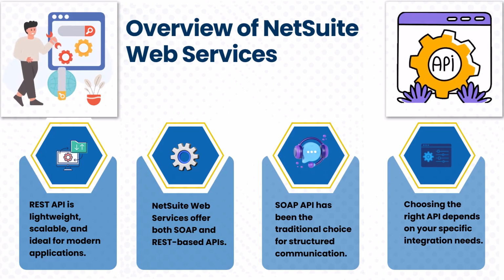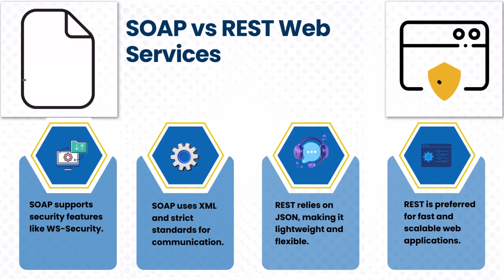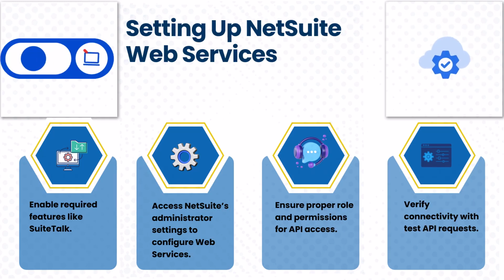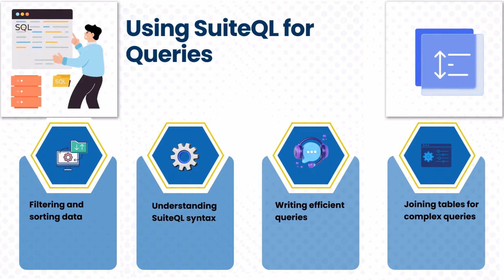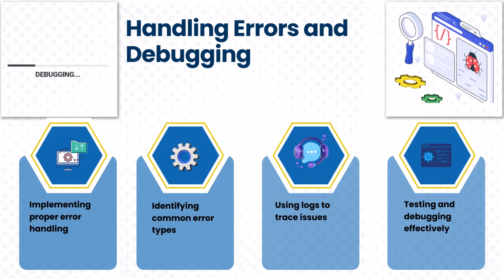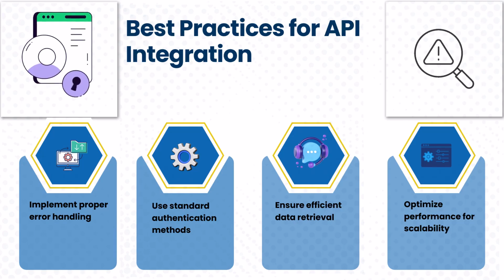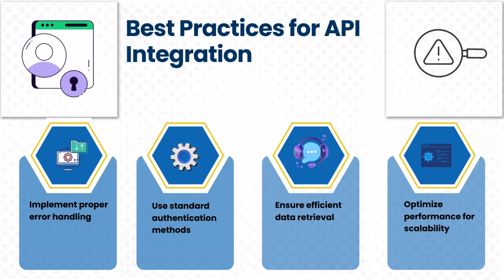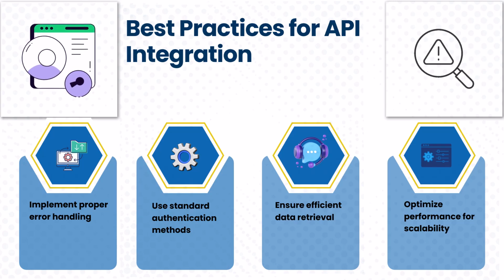How to Use NetSuite Web Services | NetSuite Web Services Training | NetSuite Web Services Tutorial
🚀 Hey there, NetSuite explorers! In this video, we're diving deep into the world of NetSuite Web Services and uncovering everything you need to know. Let's get started! 🎬

1️⃣ Introduction to NetSuite Web Services 💡 - What are web services, and why are they essential for NetSuite?

2️⃣ Overview of NetSuite Web Services 📌 - A brief look at how web services work within NetSuite.

3️⃣ SOAP vs REST Web Services ⚔️ - The battle of APIs! Which one should you use?

4️⃣ Setting Up NetSuite Web Services 🛠️ - Step-by-step guide to getting started.

5️⃣ Enabling Web Services in NetSuite 🔑 - Essential configurations to activate web services.

6️⃣ Authentication Methods 🔒 - Secure your integrations with the right authentication techniques.

7️⃣ SuiteTalk SOAP API Overview 🌐 - Understand how the SuiteTalk SOAP API operates.

8️⃣ SuiteTalk REST API Overview 🔄 - Discover the power of SuiteTalk REST API.

9️⃣ Working with NetSuite Records 📋 - Learn how to interact with records efficiently.

🔟 Performing CRUD Operations ✍️ - Create, Read, Update, and Delete records like a pro!

1️⃣2️⃣ Handling Errors and Debugging  - How to troubleshoot your API integrations.

1️⃣3️⃣ Security Considerations 🔐 - Keep your integration safe from vulnerabilities.

1️⃣4️⃣ Common Use Cases 💼 - Where and how businesses leverage NetSuite Web Services.

1️⃣5️⃣ Conclusion and Next Steps 🚀 - Your final thoughts and action plan for mastering NetSuite!

💡 Why Choose cyberbrainer.com  for Your NetSuite Training?💡
If you're looking for top-notch IT training, cyberbrainer.com  is THE place! 🚀 cyberbrainer.com  offers expert-led courses covering everything from NetSuite Web Services to advanced API integrations. ✅